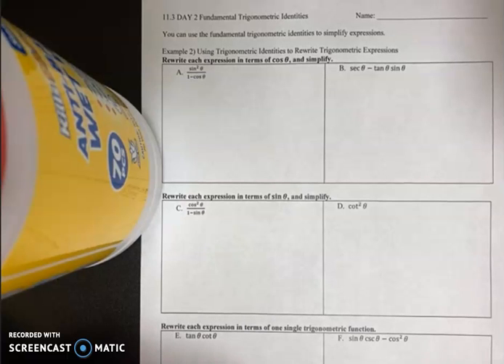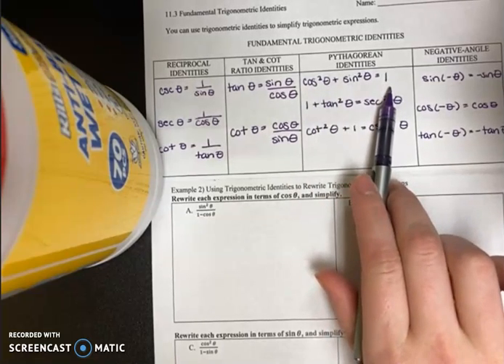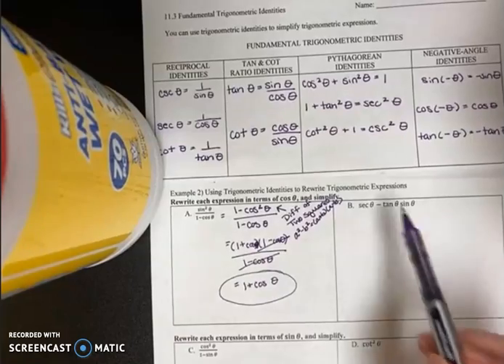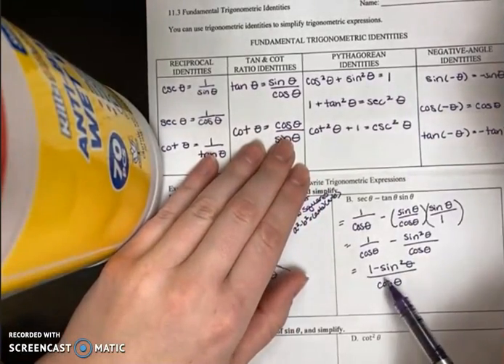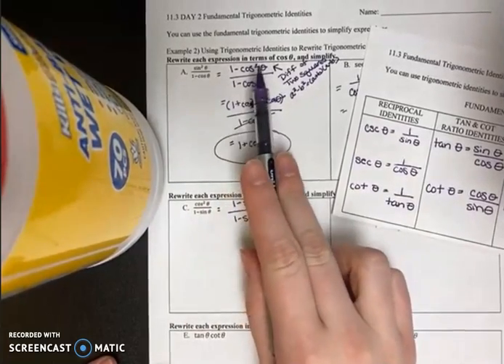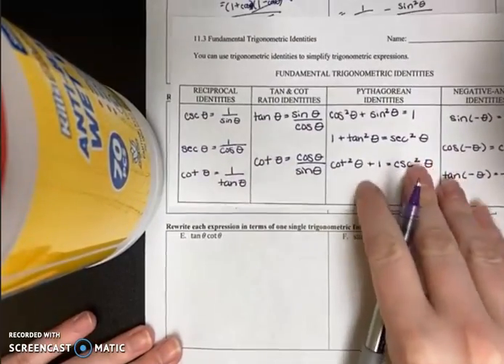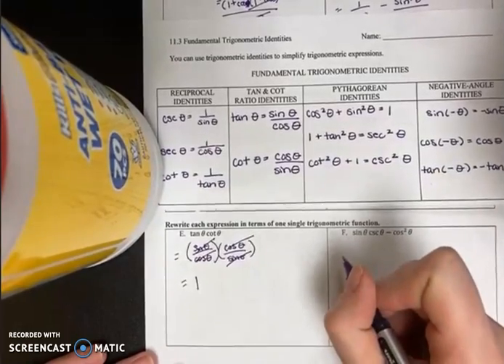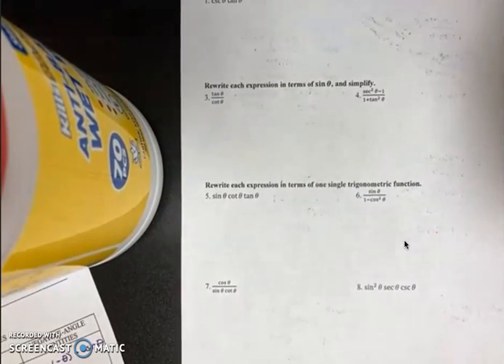11.3 Day 2 Fundamental Trigonometric Identities